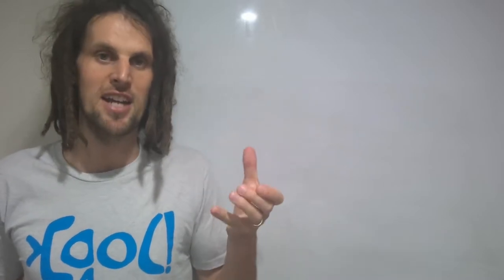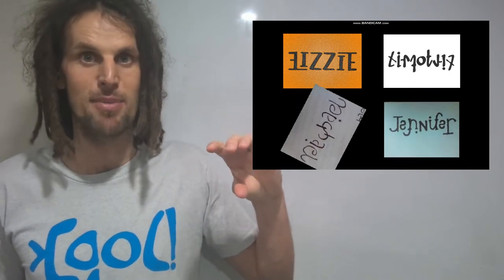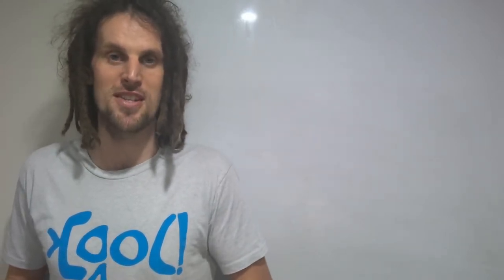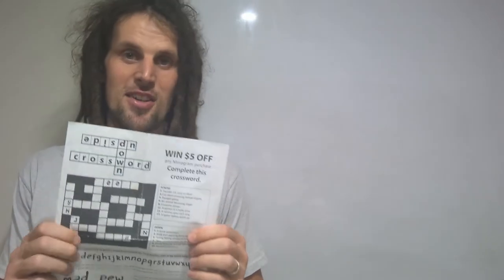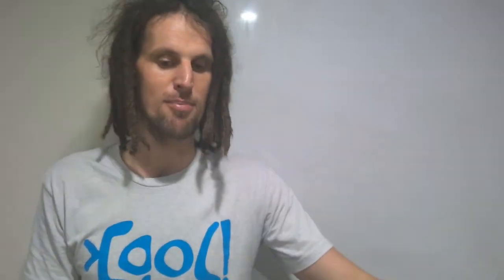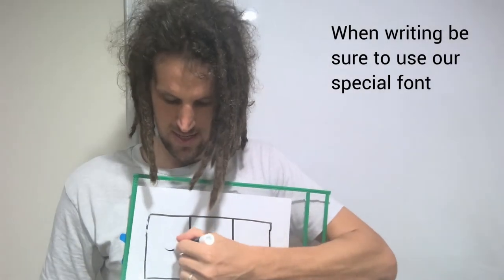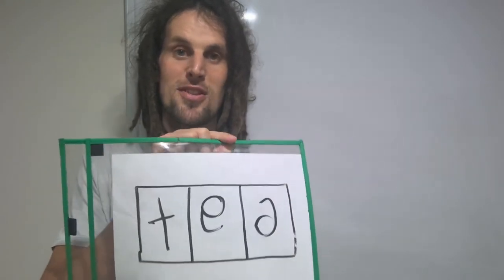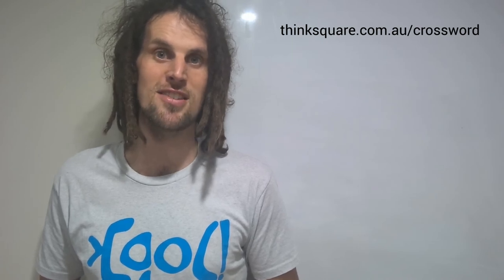Ambigram Crossword puzzle giveaway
Explore rotation and symmetry with the world's first Ambigram Crossword!